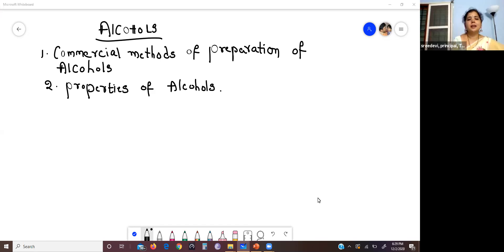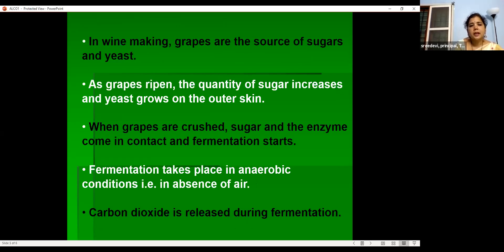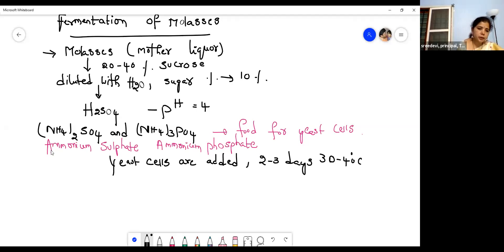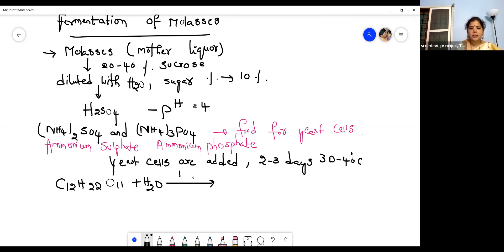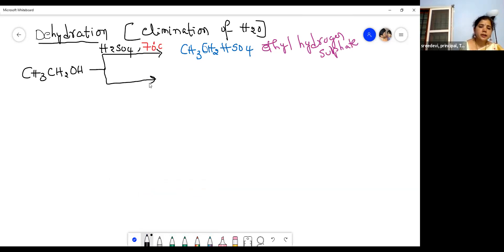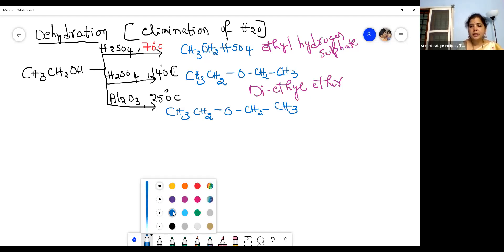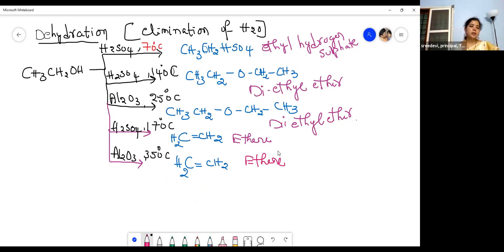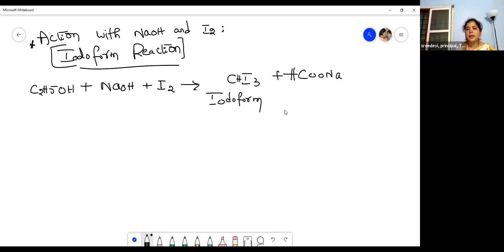CHEMISTRY II | ORGANIC CHEMISTRY | PREPARATION AND PROPERTIES OF ALCOHOL (LS 3) | P SREEDEVI MA'AM